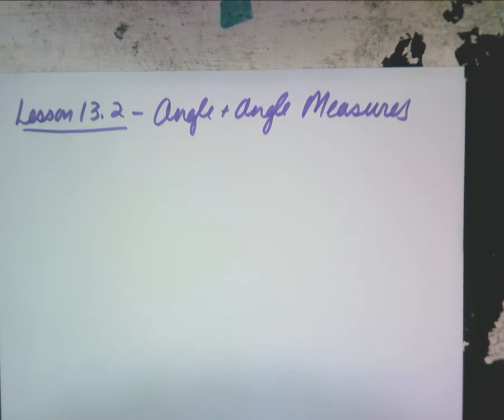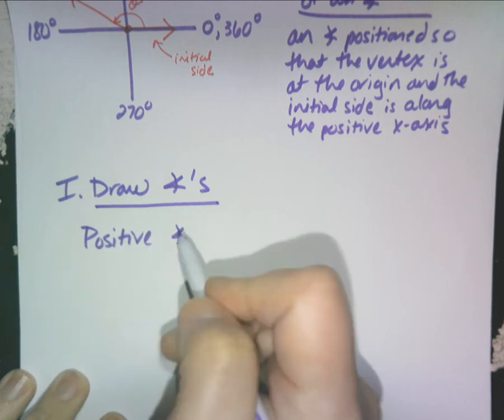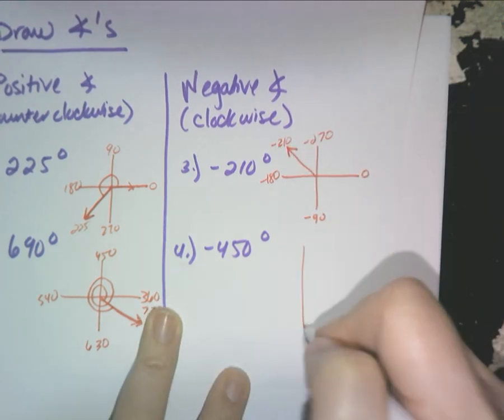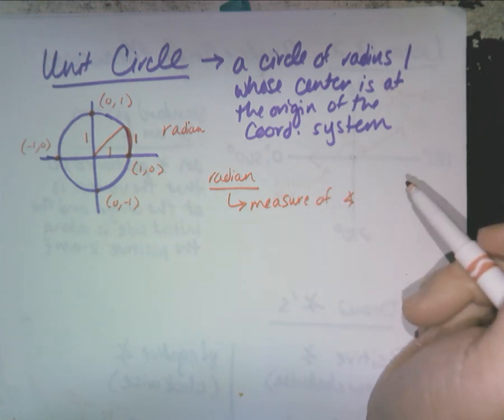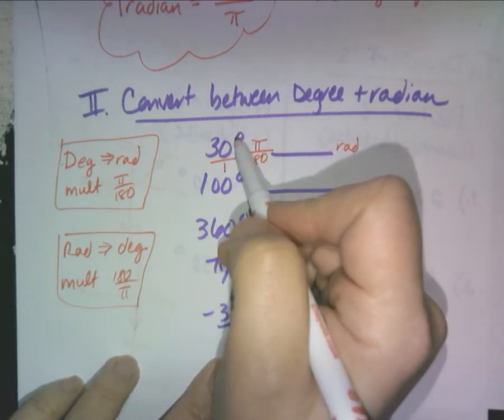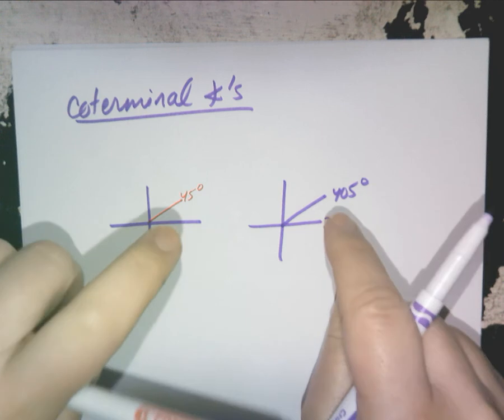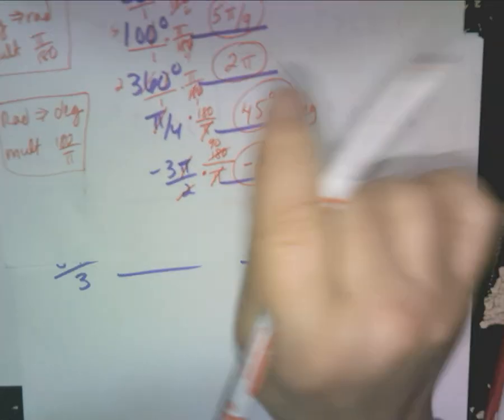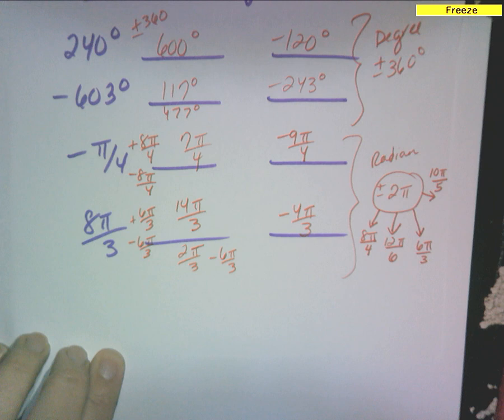PreCalc: Angle Measures in Trig (13.2)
Drawing angles, converting between degrees and radians, and coterminals